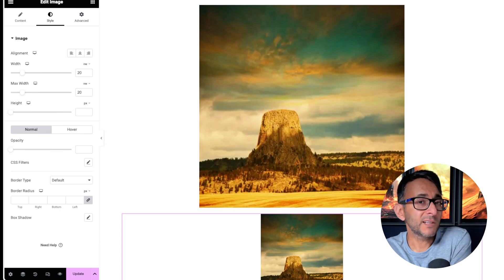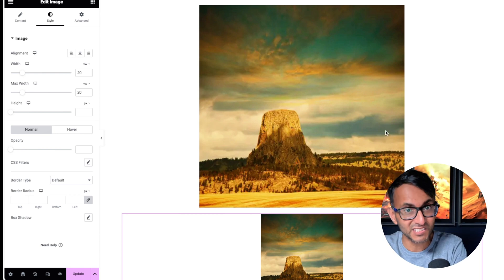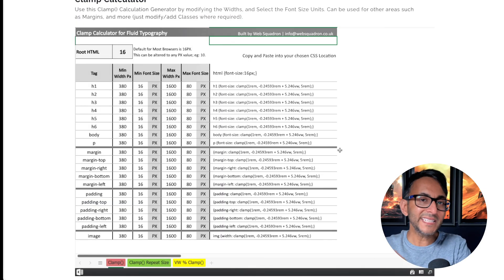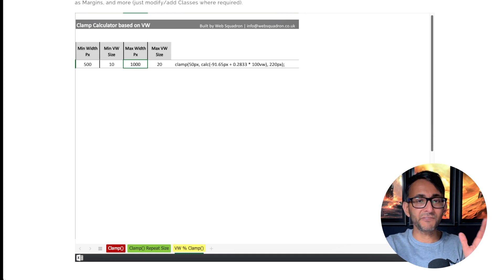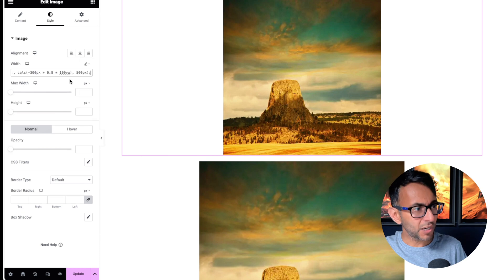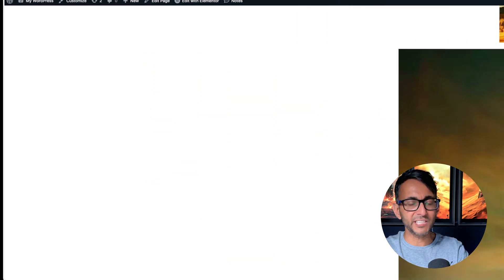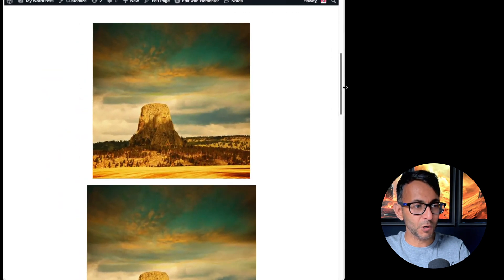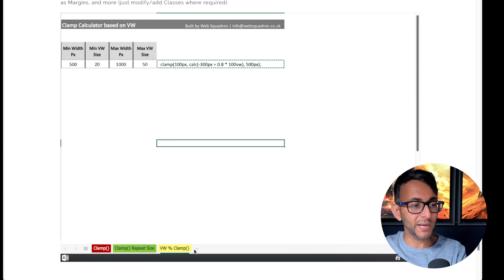Clamp your Images with VW Sizes - Free Tool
Go here for the Tool (scroll down to the Excel Sheet)

Great for adding Clamp based on % Max and % Min.